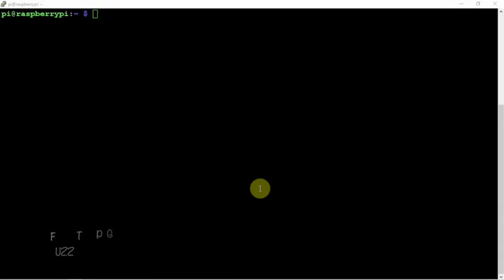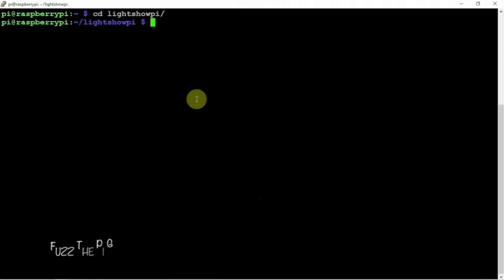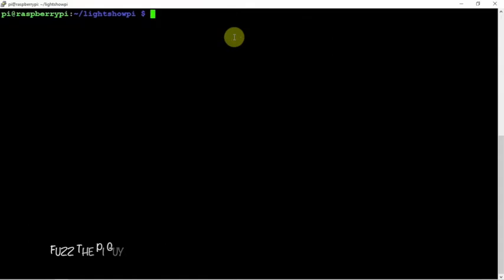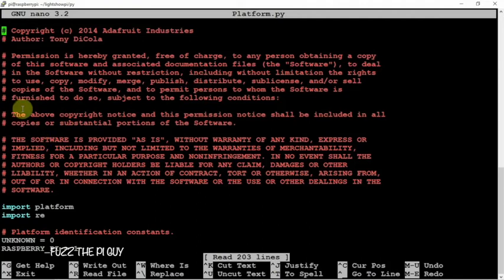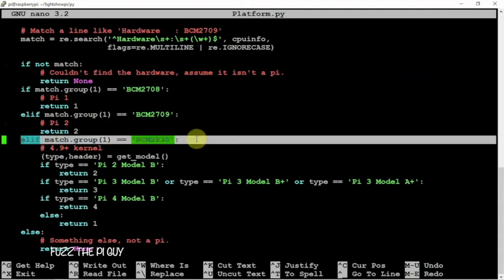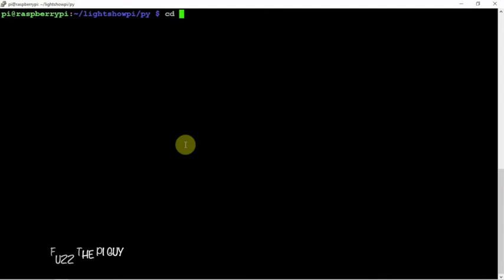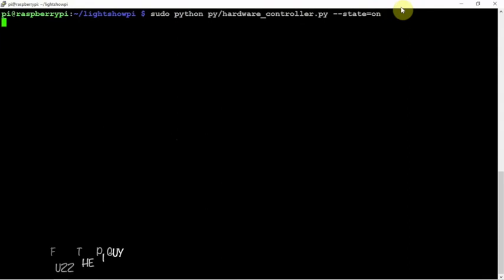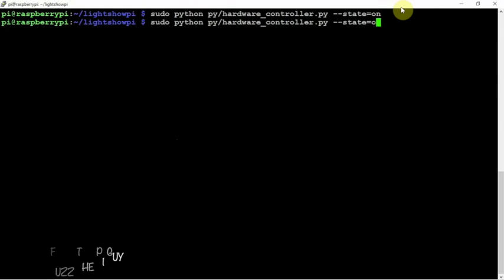LightShowPi WiringPi AttributeError On Raspberry Pi 4 FIX